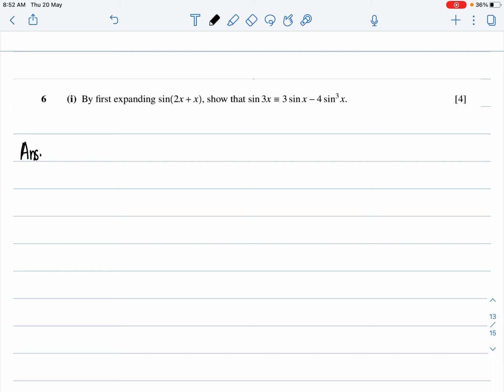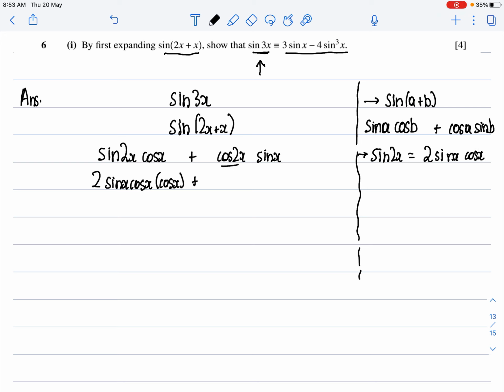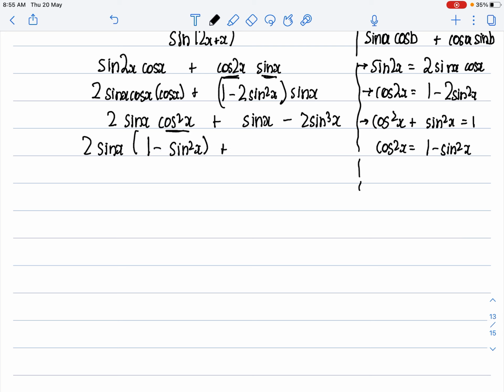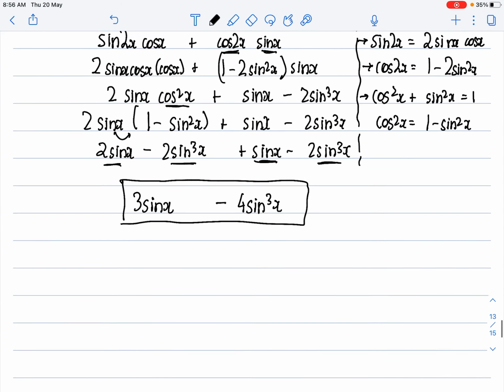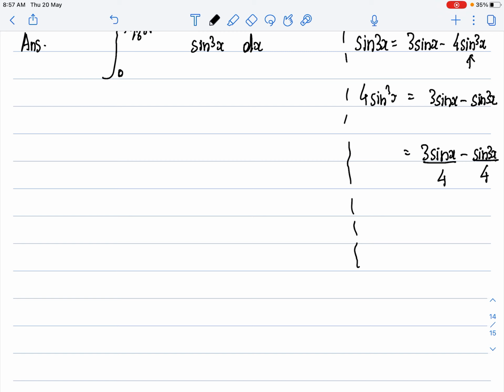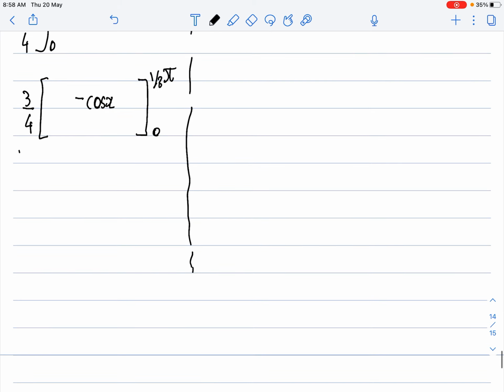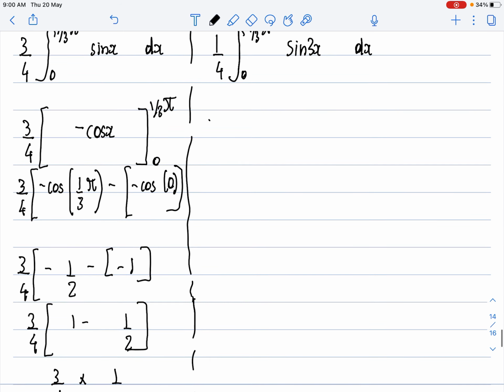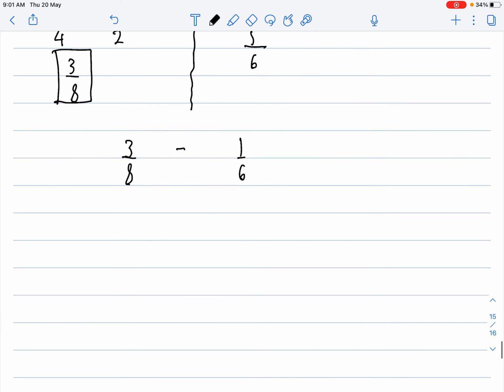A-Level Pure Mathematics 2019 MAY/JUNE Paper 3 Variant 1 Question 6